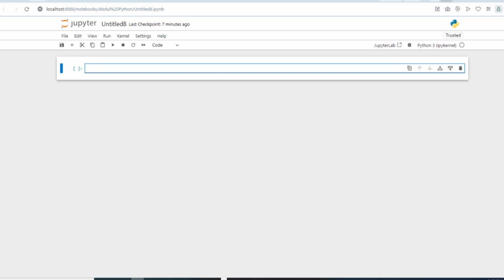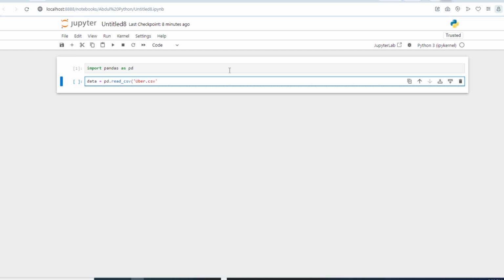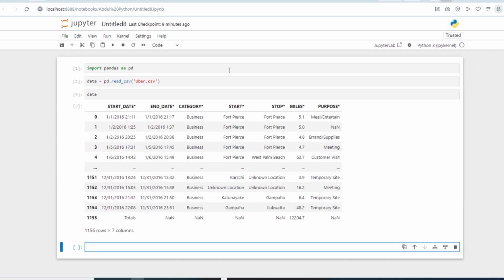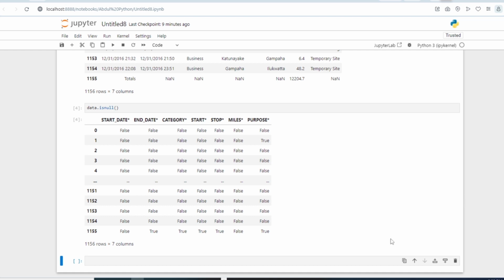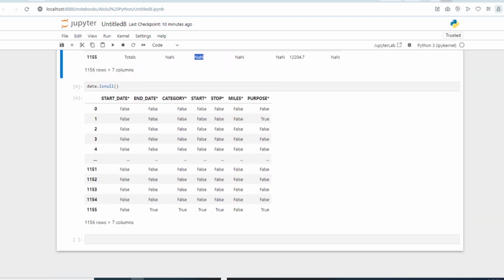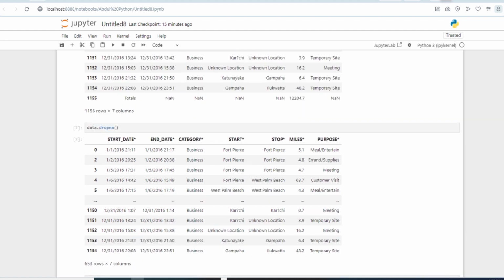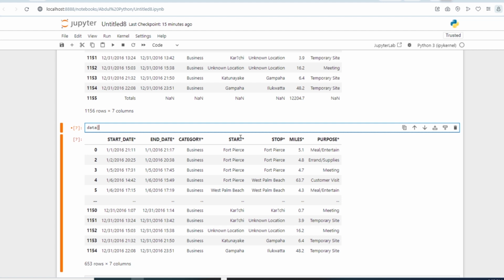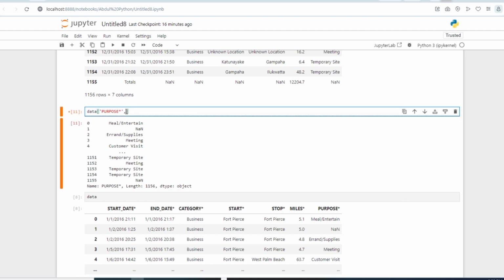Data Cleaning in Pandas | Python Pandas Tutorials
Data Cleaning in Pandas | Python Pandas Tutorials. Cleaning missing data is all about fixing bad data in data set, it could be, Empty cell,  Data in wrong format,  Wrong date and duplicates. In this video you will learn how to clean data.